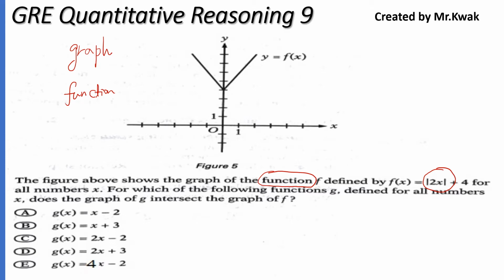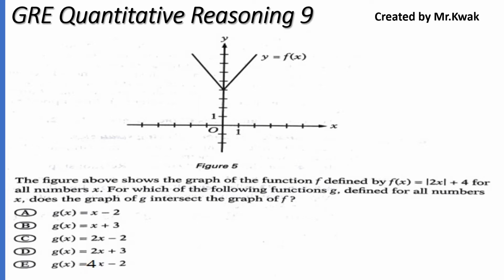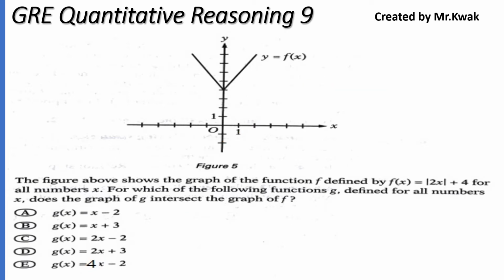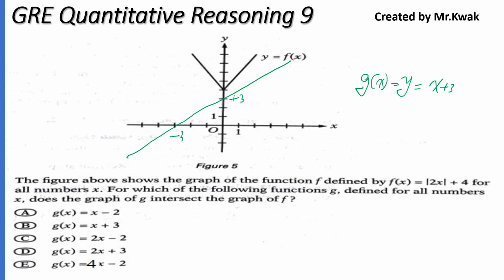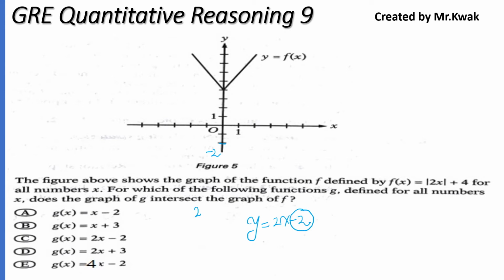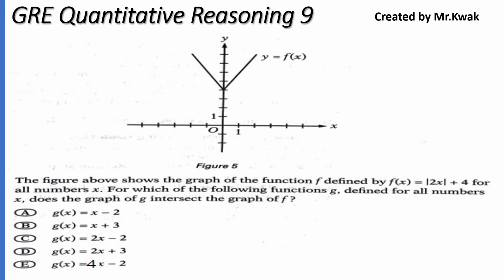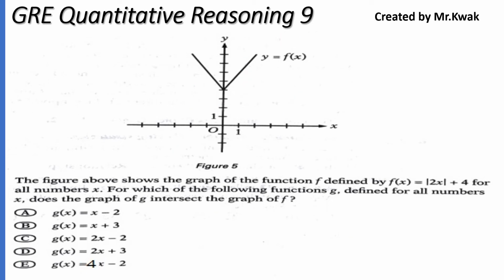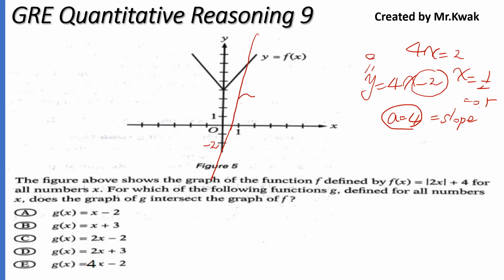GRE Quantitative Reasoning 9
It is the ninth GRE quantitative reasoning question. I prepared a multiple choice. It will be beneficial for you understand how to draw the absolute value and how to draw other functions. You do not need a textbook. Thanks.